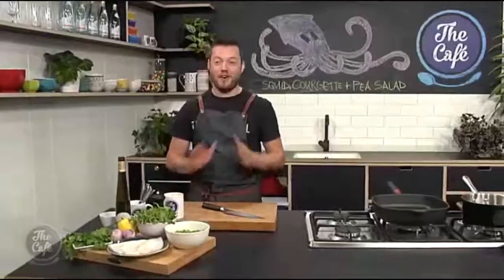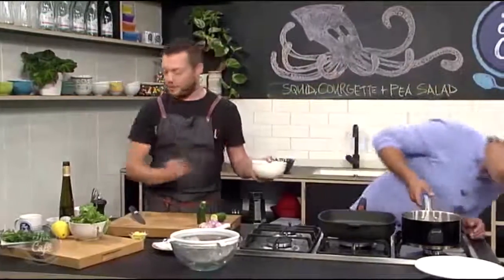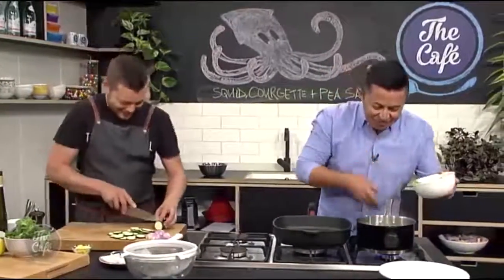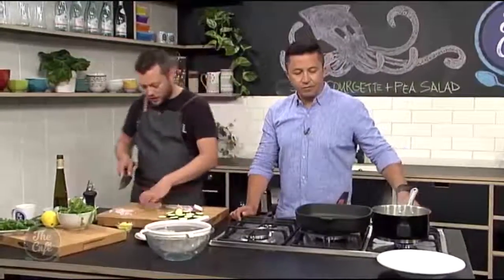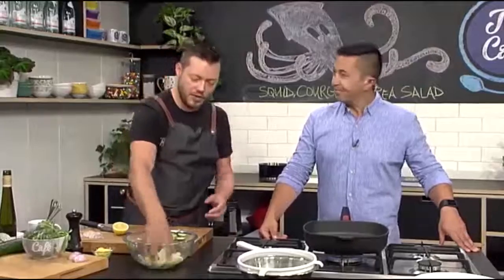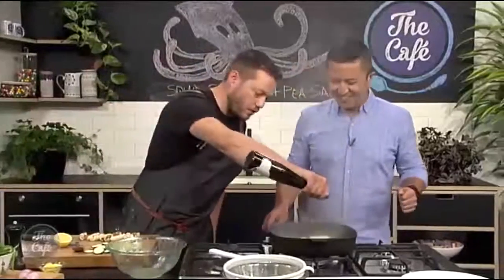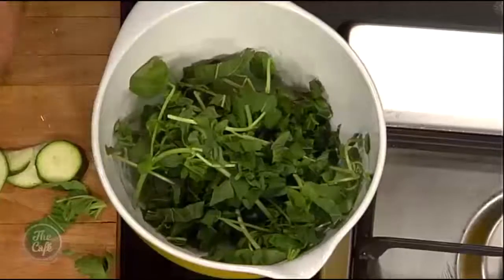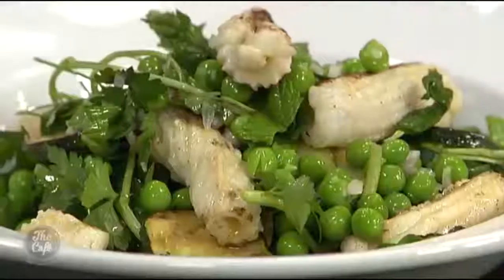Squid, Courgette & Pea Salad